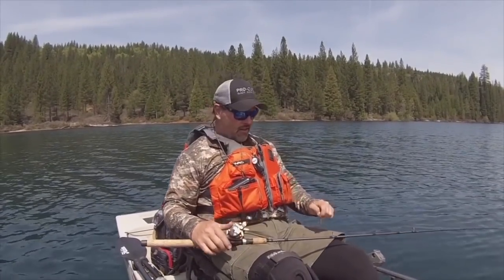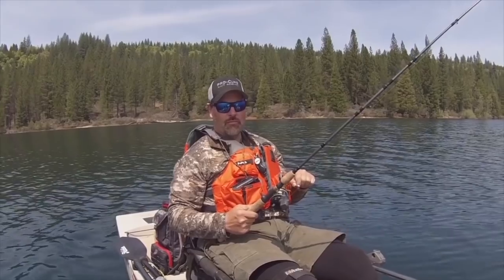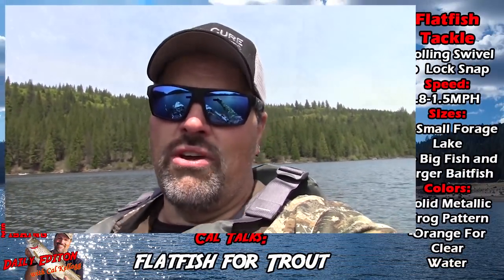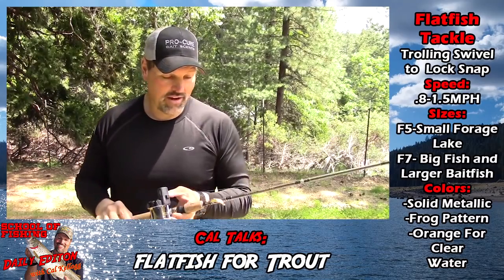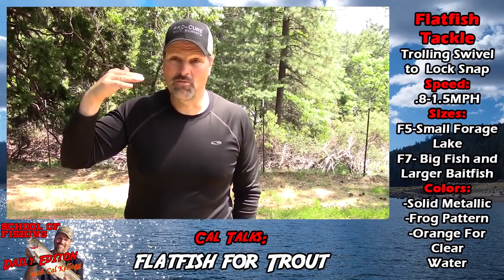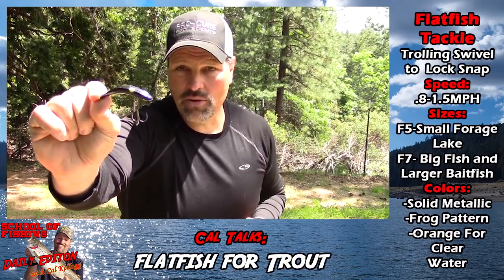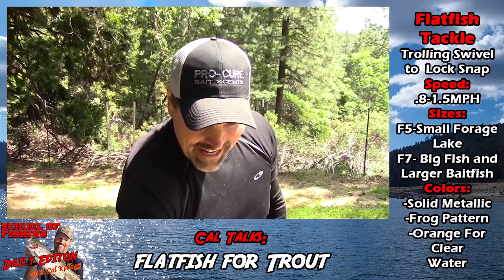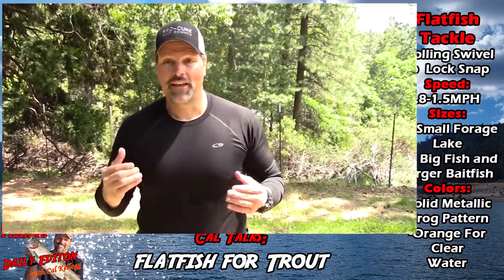A Trout Lure That Seldom Fails to Produce! Episode 80